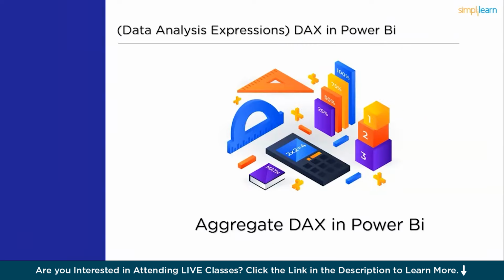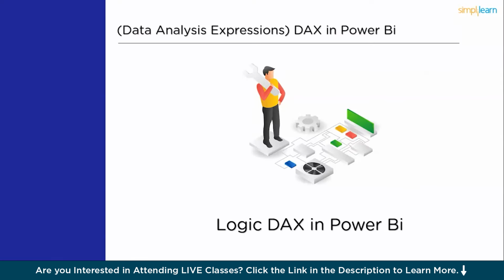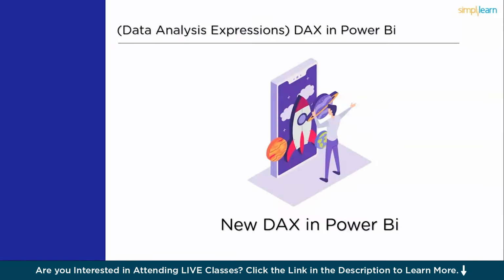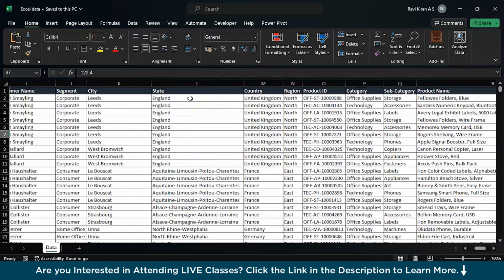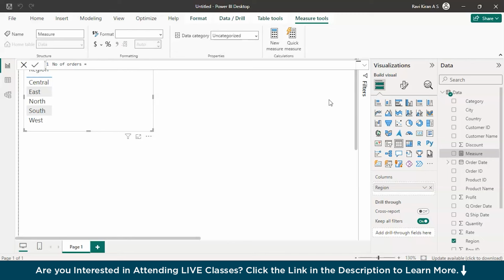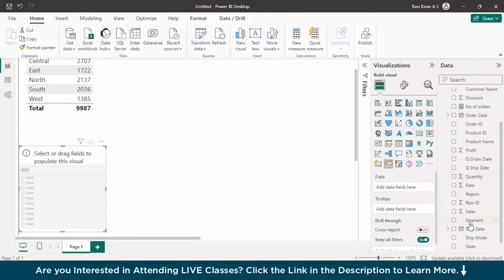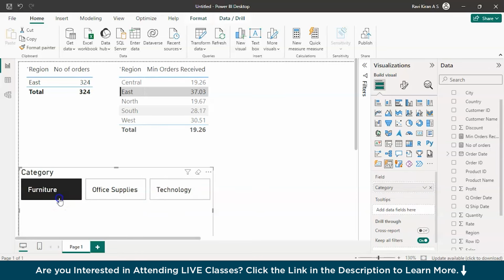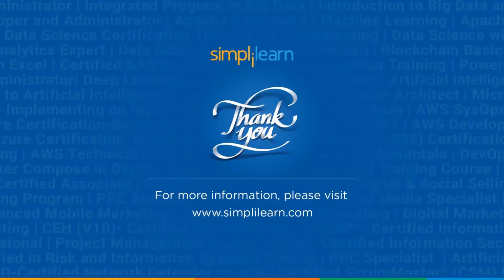Power BI DAX Aggregate Functions | Power BI DAX Tutorial | Power BI For Beginners | Simplilearn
Power BI DAX Aggregate Functions by Simplilearn is based on the data analysis expresssions in power BI. This tutorial is dedicated for aspiring data analysts and business analysts as a resource to the data analyst career road map to under the power BI DAX functions. Welcome to our latest tutorial on harnessing the immense potential of aggregate fax in Power BI! In this comprehensive guide, we delve deep into the intricacies of utilizing aggregate functions to streamline your data analysis process. Whether you're a seasoned Power BI user or just starting out, this tutorial caters to all levels of expertise.

Learn how to efficiently aggregate data using various functions such as SUM, AVERAGE, COUNT, MAX, and MIN to derive meaningful insights from your datasets.

✅ Key Features

- 8X higher live interaction in live online classes by industry experts

✅ Skills Covered

- Data Analytics
- Supervised Learning